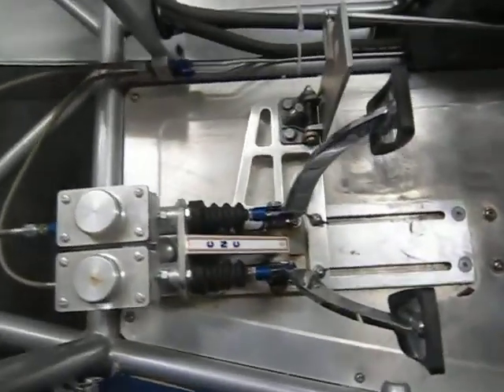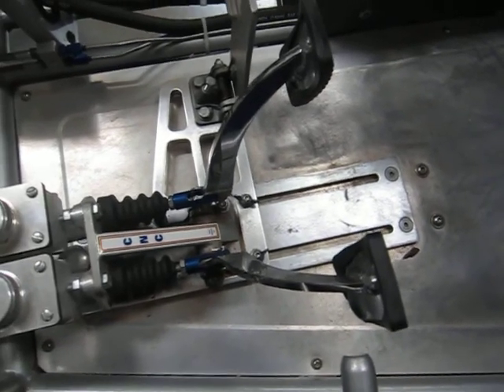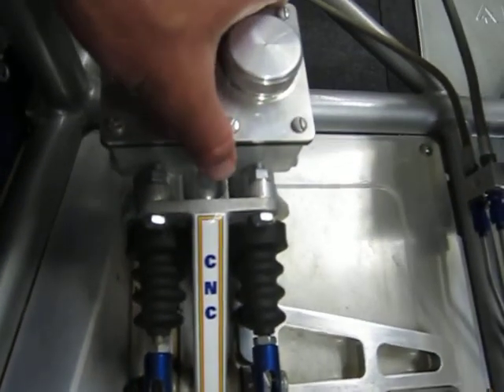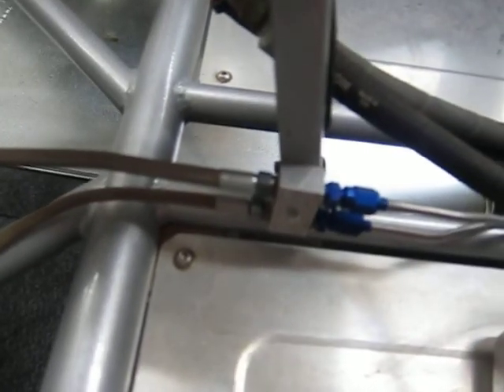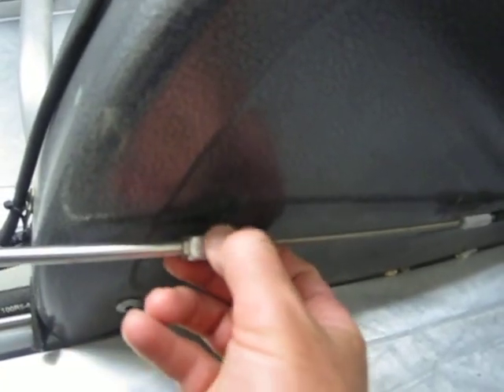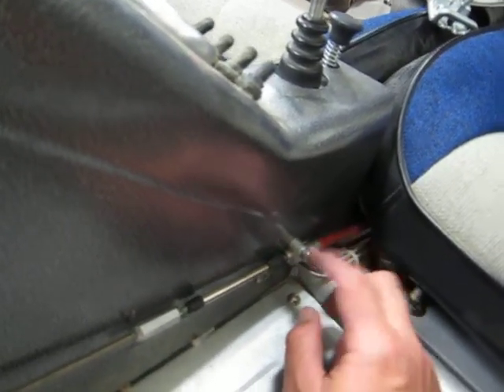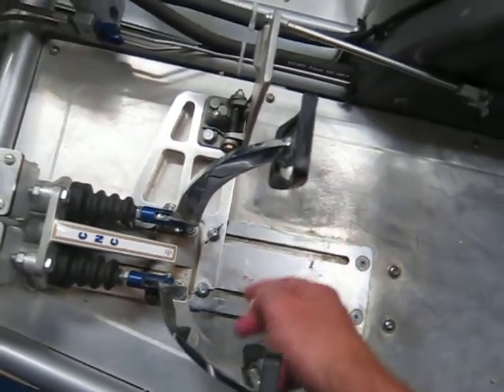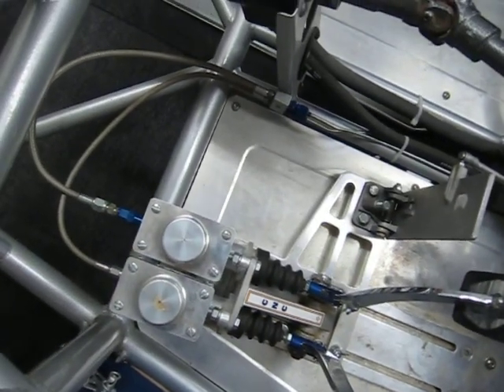Take a look at how a Pedal Slide should be installed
Need to install a Pedal Slide, but don't know what/where to start. Take a quick look here this video sheds some light on it.